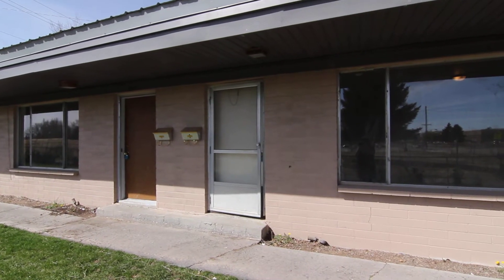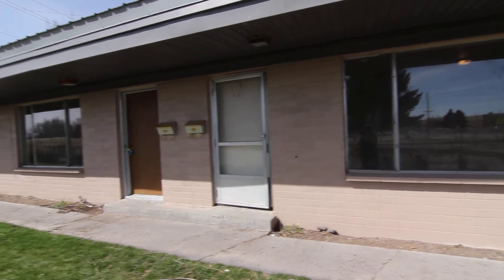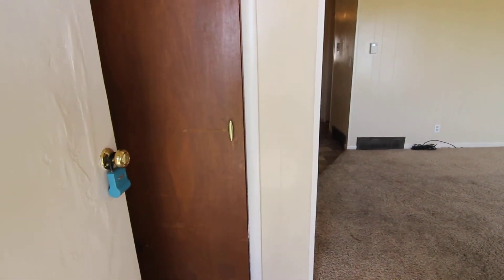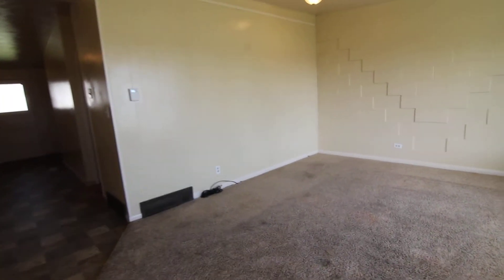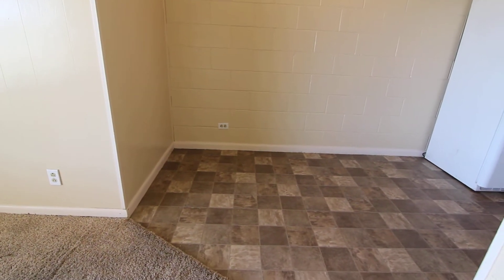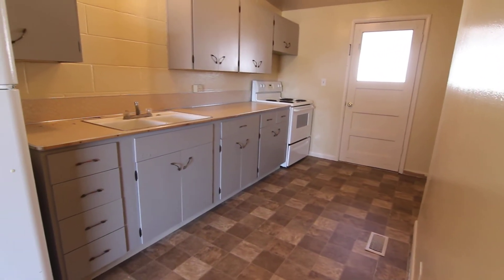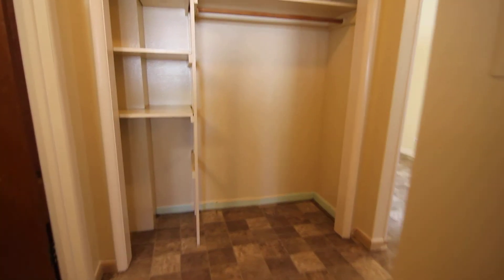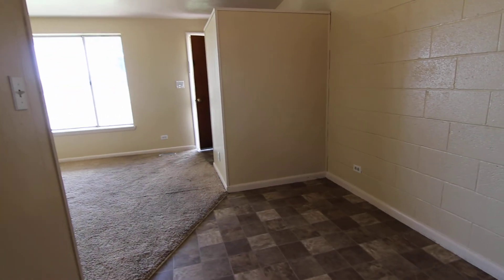848 Garfield, Apartment for Rent, Idaho Falls by Jacob Grant Property Management